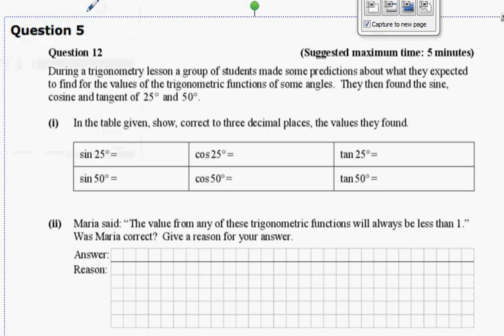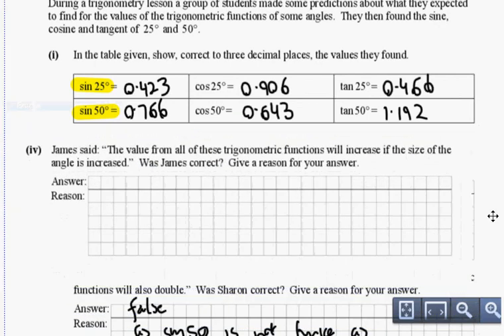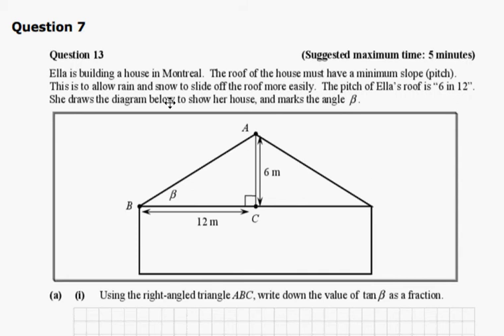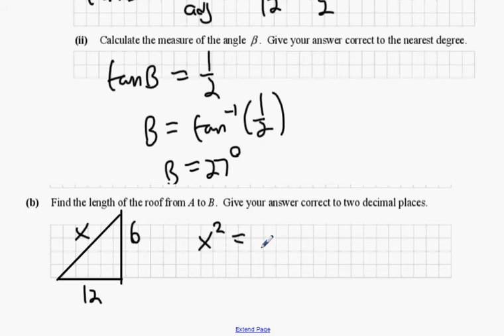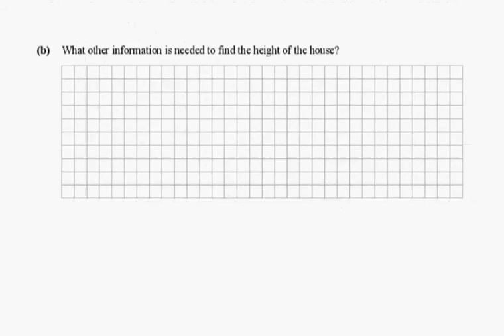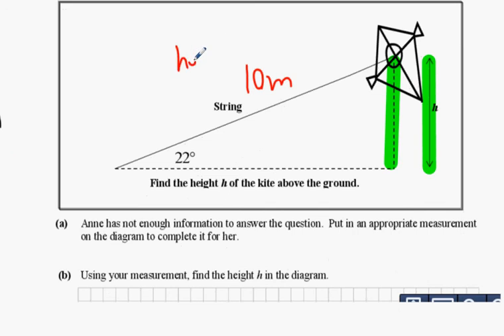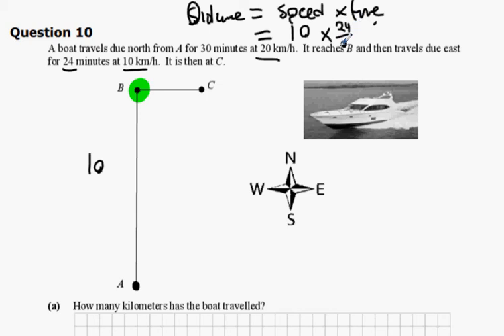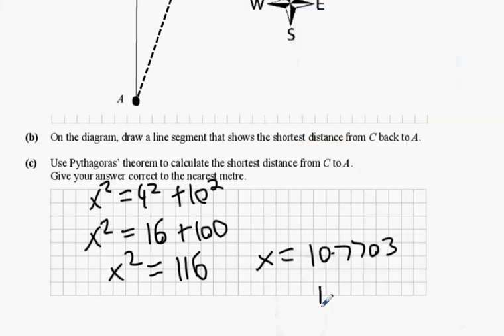3rd trigonometry revision part 2 q6 to q10